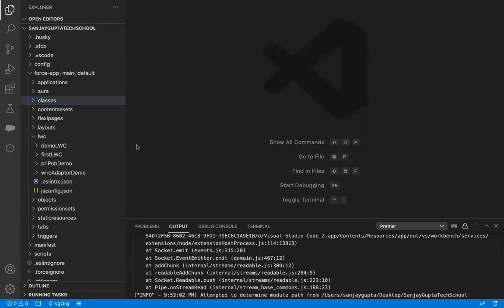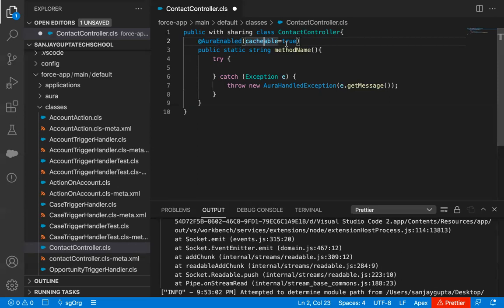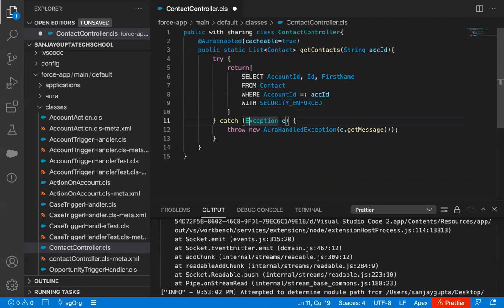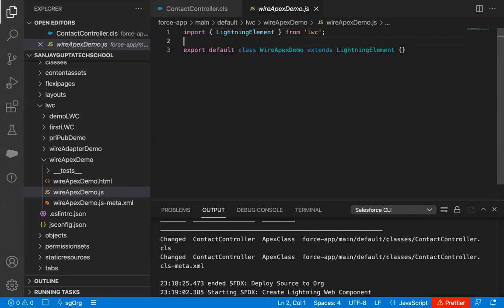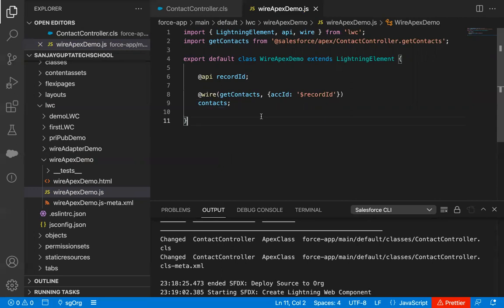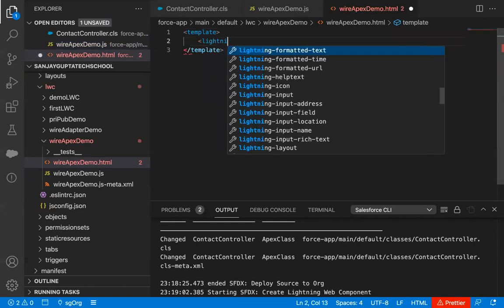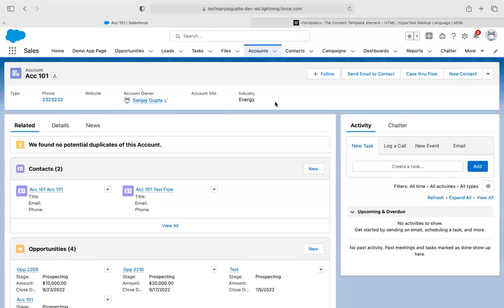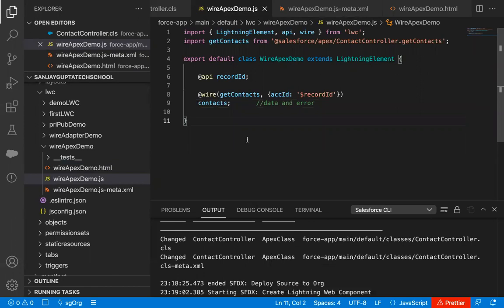10 LWC | Use of @wire decorator | Wire Apex Class Method in Lightning Web Component | LWC Training